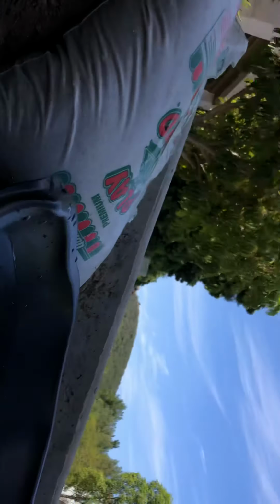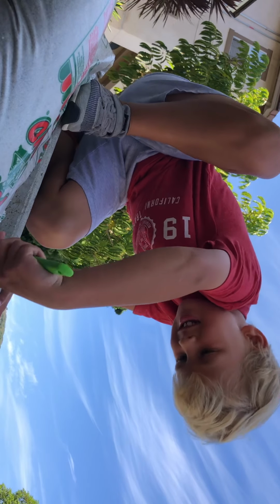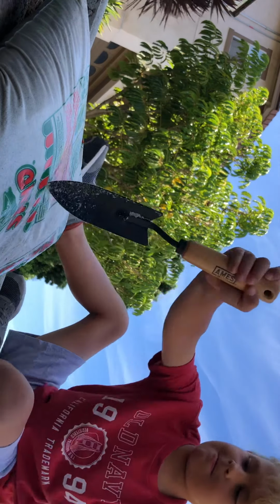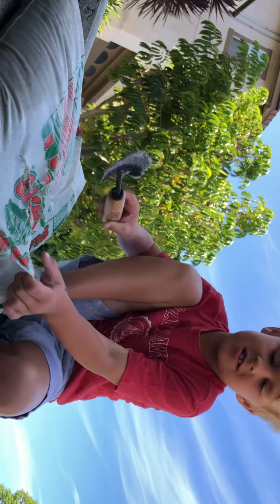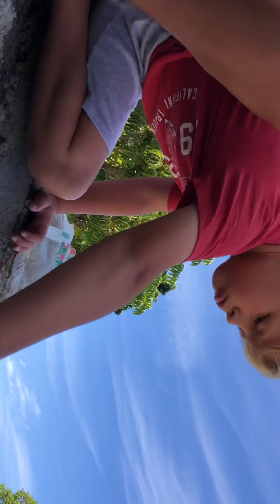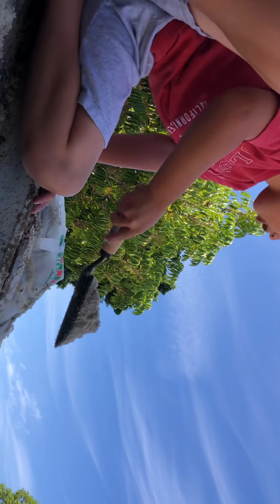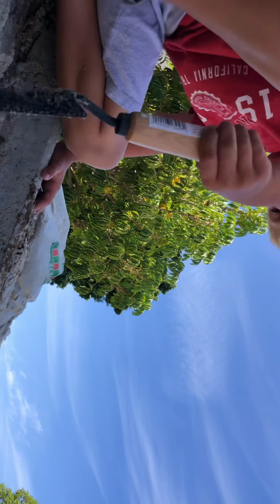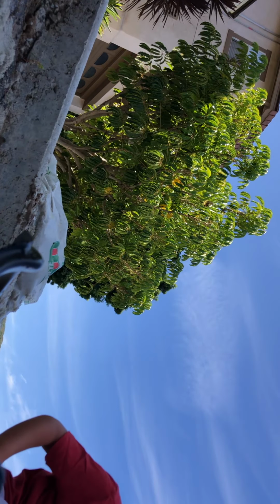Gavin puts something in his pond, part 2 😎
Gavin uses sand to balance out his pond before he gets any fish or turtles.